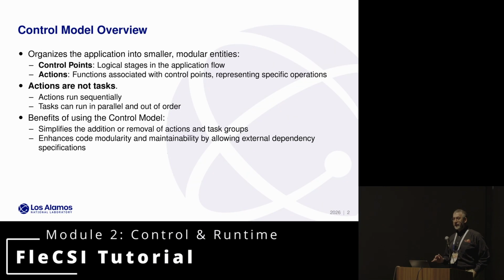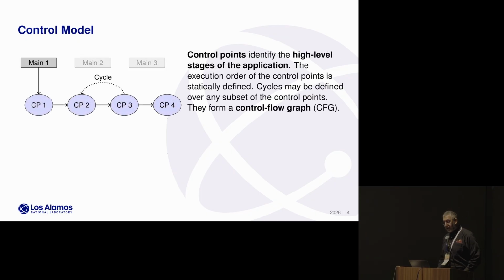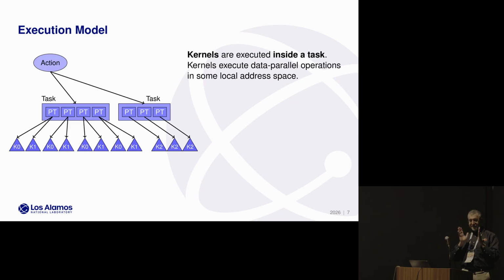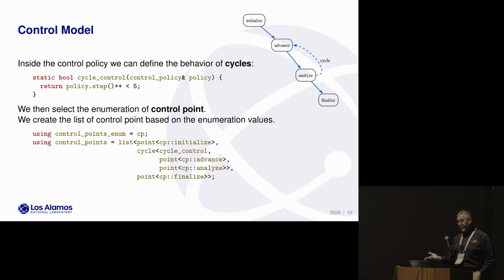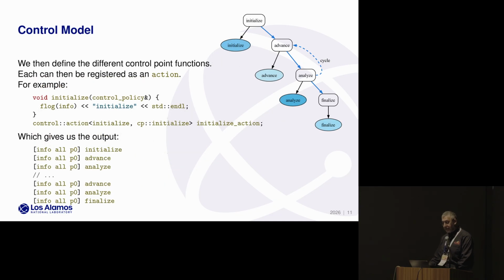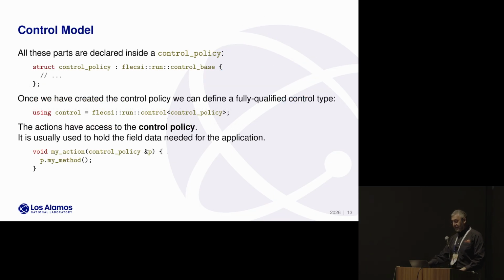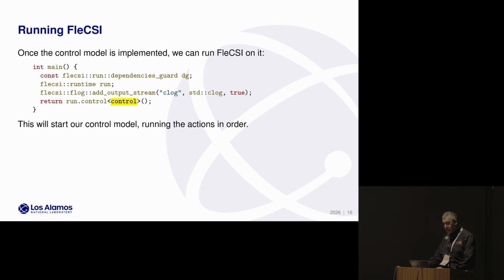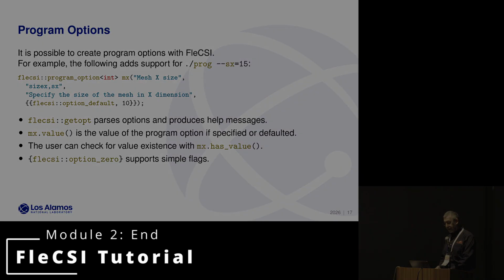FleCSI Tutorial Module 2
Module 2 of the FleCSI Tutorial: Control Model & Runtime

FleCSI is a C++ library designed to simplify the development of portable, scalable scientific computing applications. It provides a flexible, distributed, task-based, hierarchical programming model that abstracts parallelism, data management, and execution control.

This tutorial series introduces the FleCSI programming model.

LA-UR-26-22813